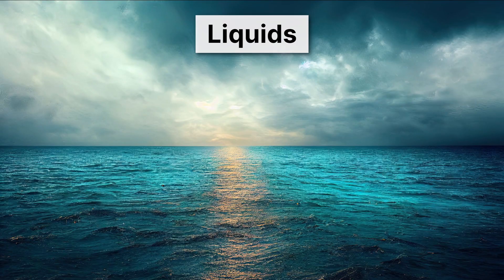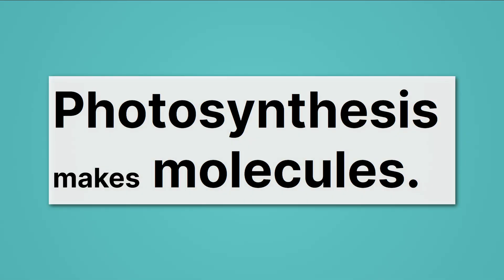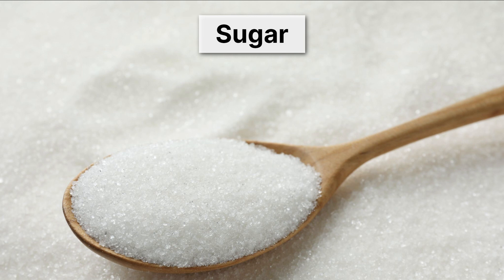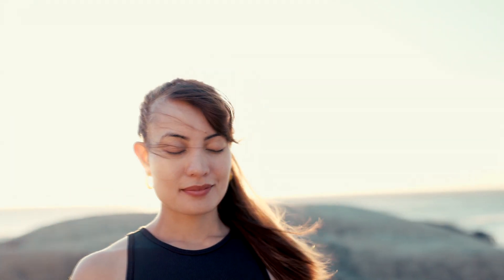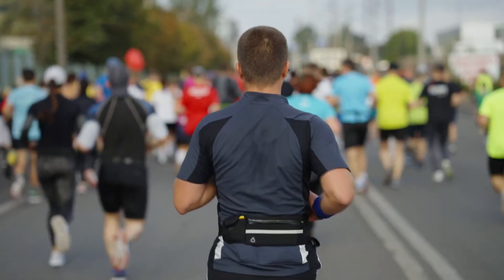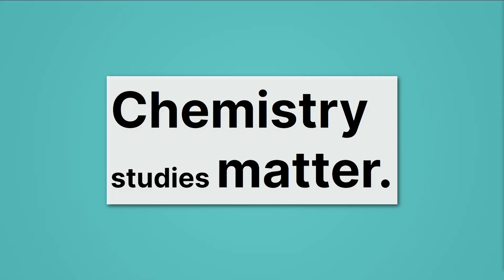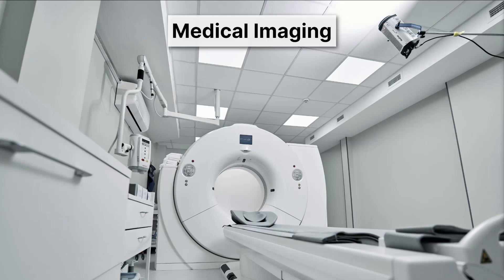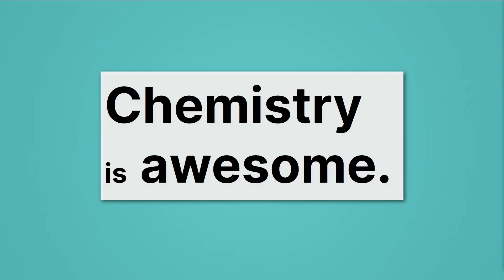Welcome to Chemistry! - What Chemistry Is and Why It Matters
What is chemistry, and how does it impact our everyday lives? In this high school chemistry lesson, students will discover what chemistry is and learn how to identify it in the world around them. This lesson is from MiaPrep’s Chemistry course.